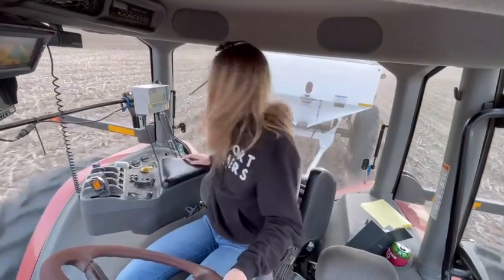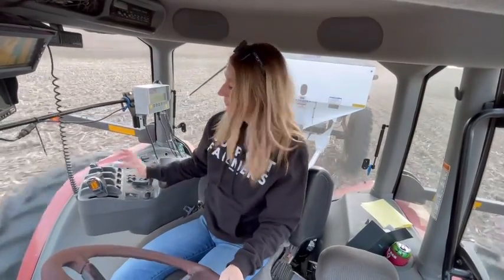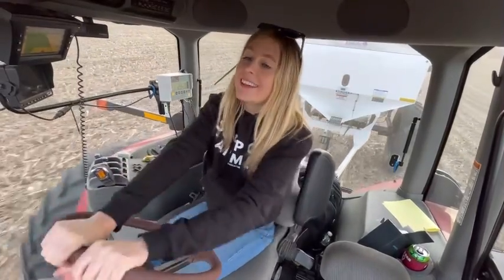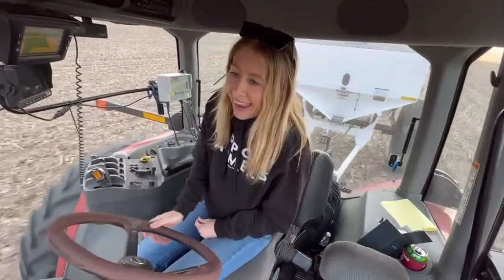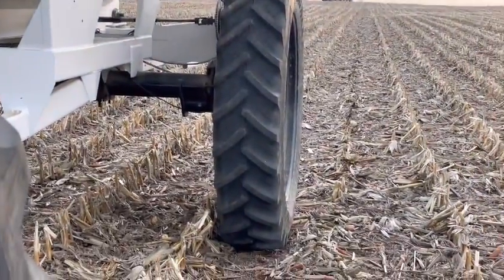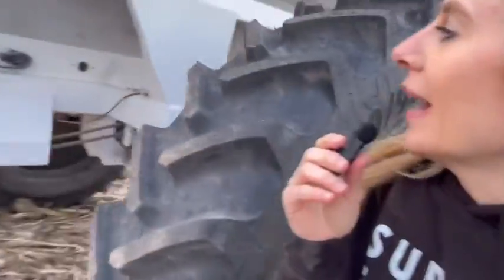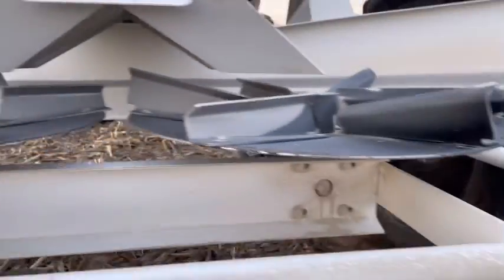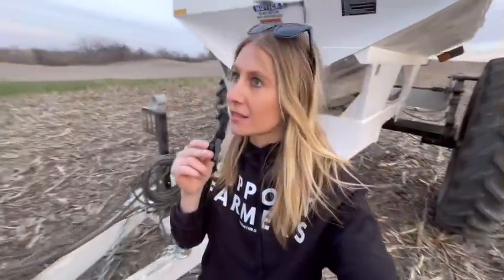We got a New Fertilizer Spreader!! Dalton AG Mobility 800 Row Crop!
Testing out the mobility row crop spreader by spreading fertilizer for the bean ground! What’s New? Do I like it? What are some fun features about it? Watch to see! ❤️